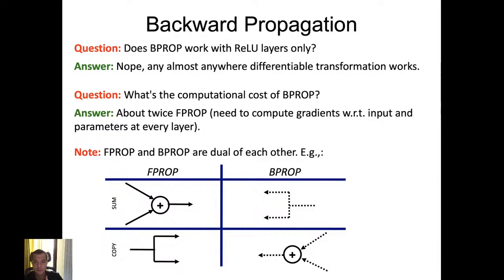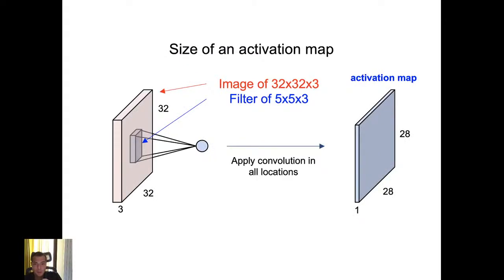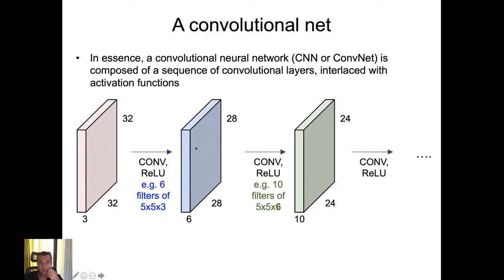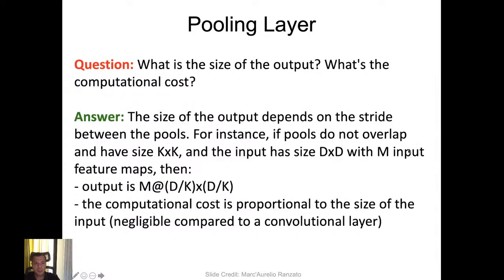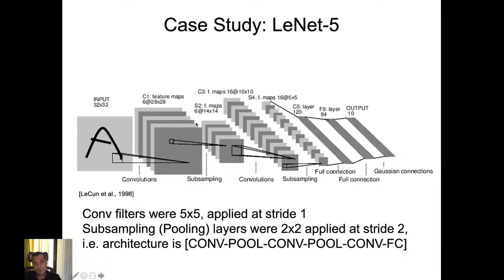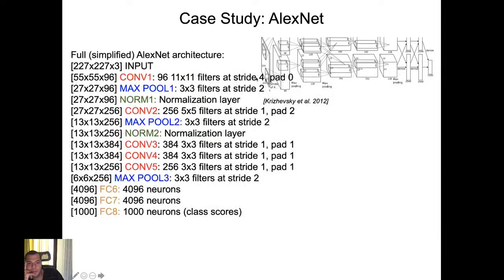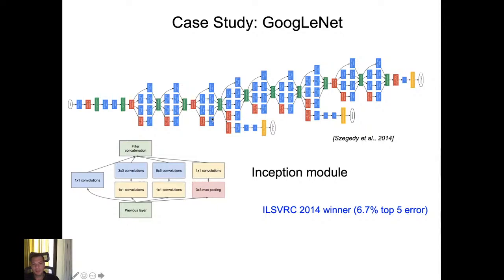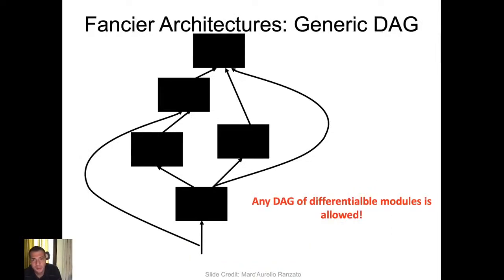Deep Learning Lecture 3 - 2020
Conv Nets